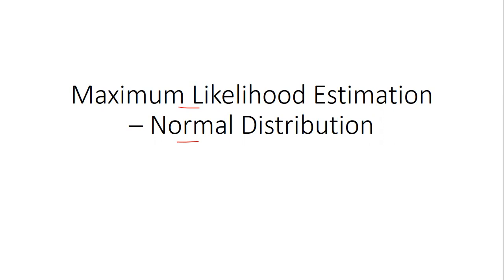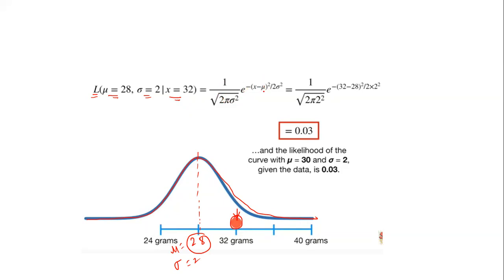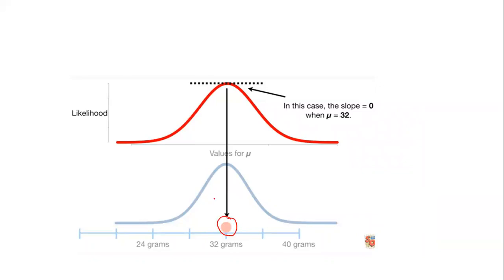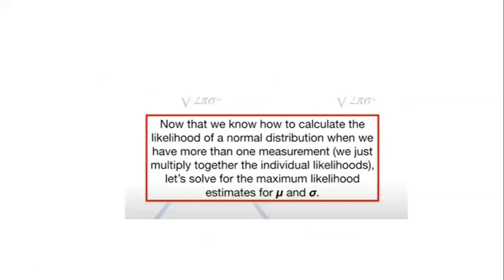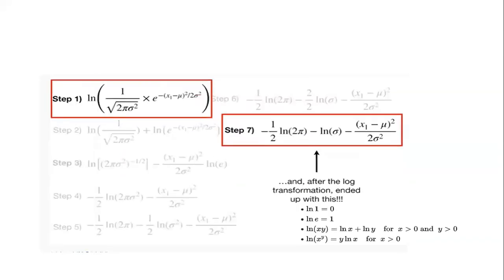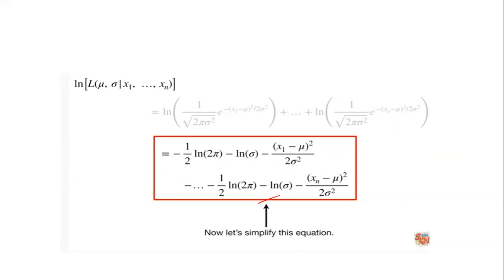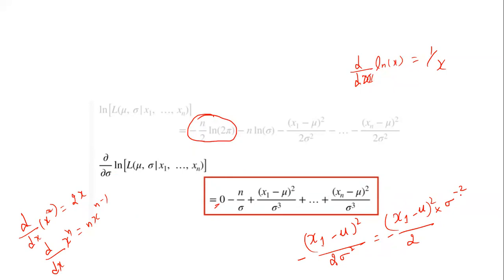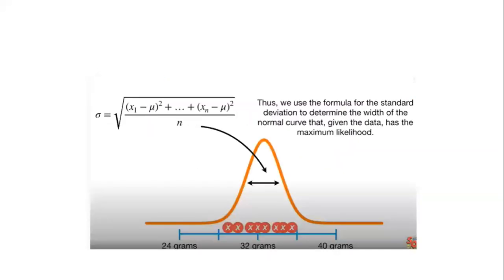AI Lecture 40